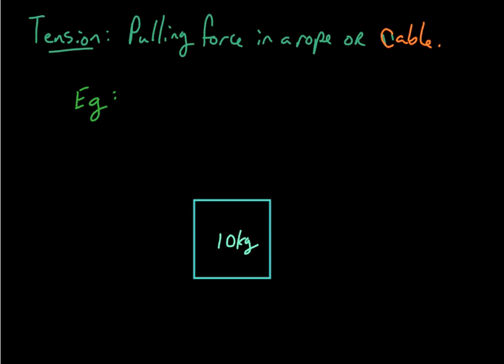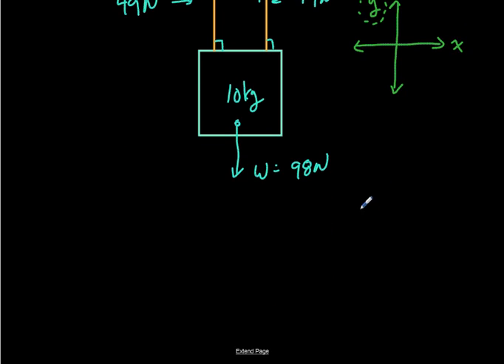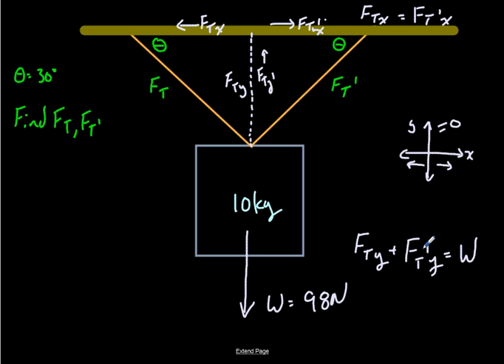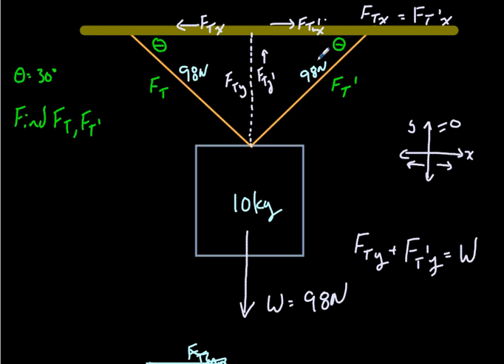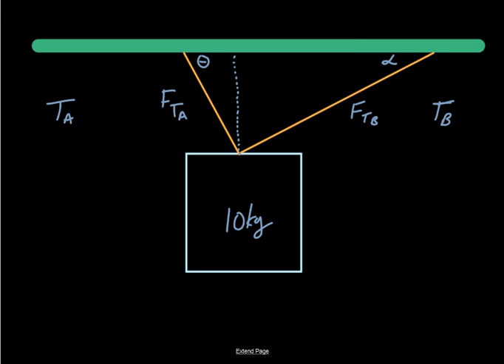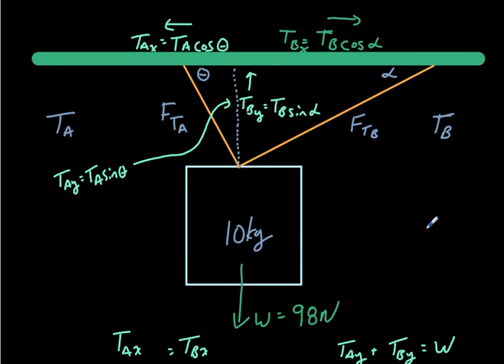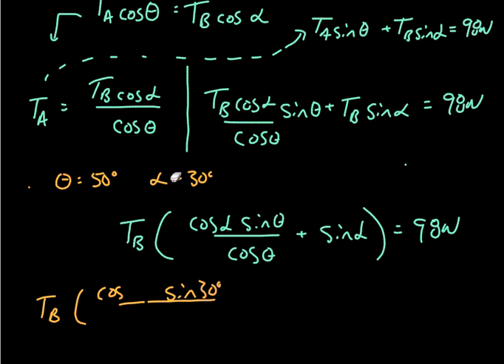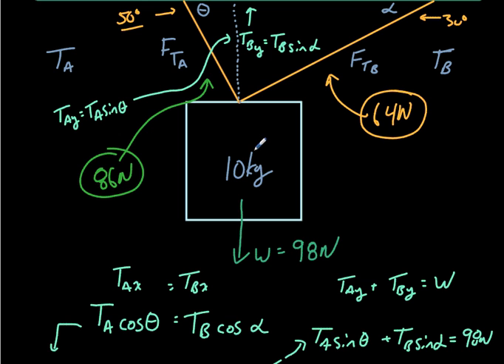Hanging Masses with Unequal Angles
This works through various hanging mass type problems. Includes solving for tensions with unequal angles.